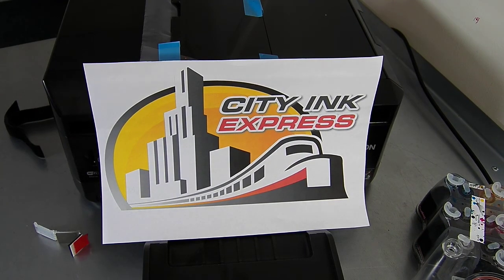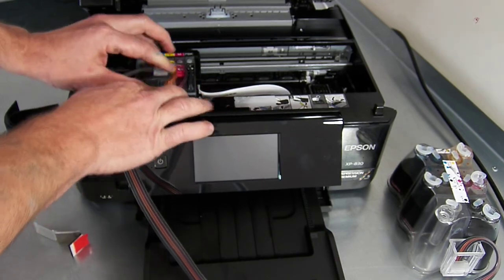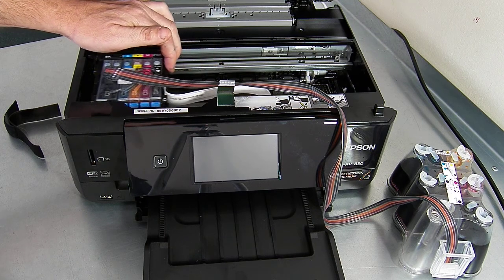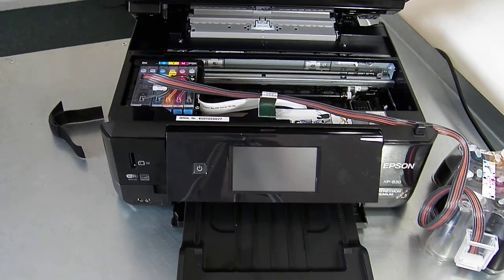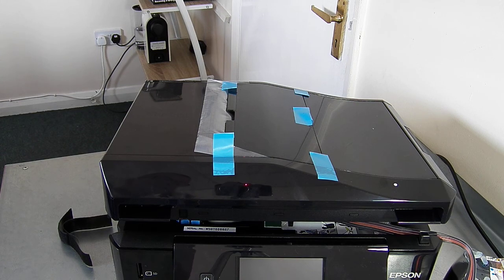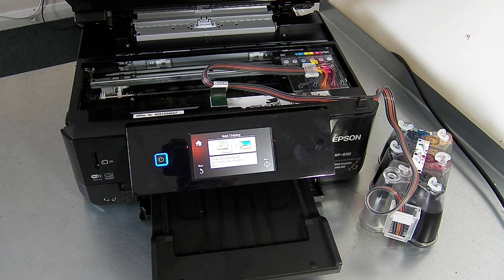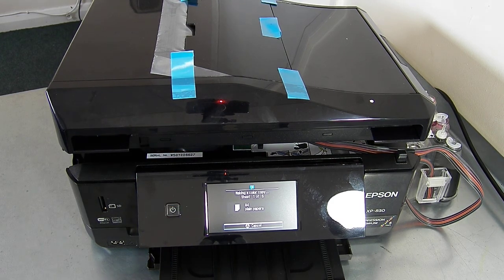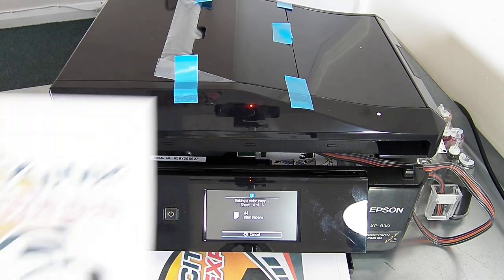Ciss continuous ink system fits Epson XP-830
Ciss continuous ink system fits Epson Xp-830 printer